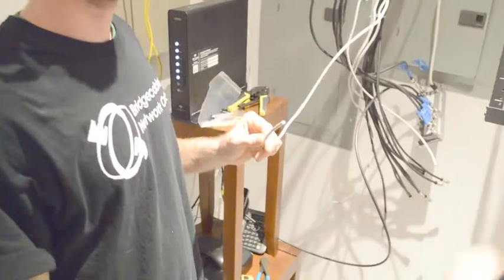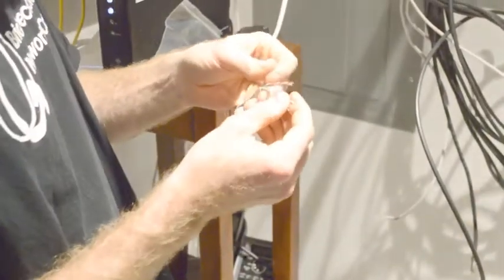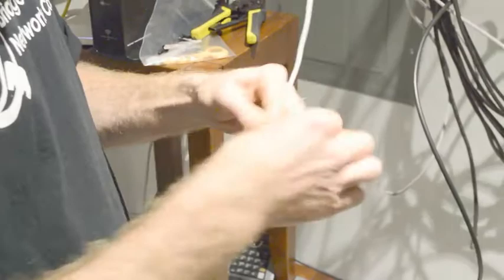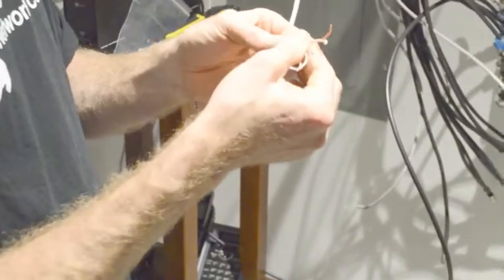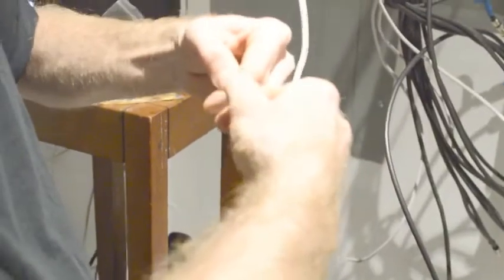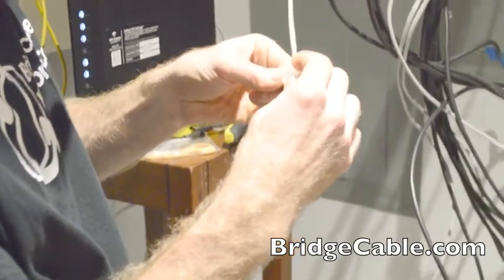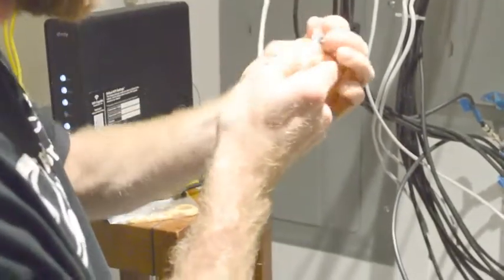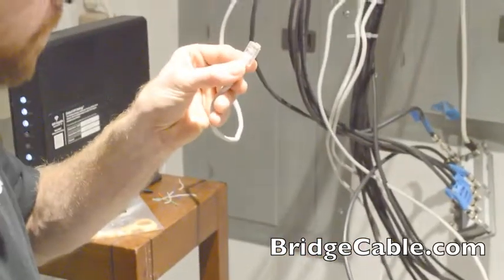Installing RJ45 Network Cabling Connection or Head to a Cable | BridgeCable.com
There is so much more to our business at BridgeCable.com. We like to share videos and below is our marketing team member Erica's work on just producing this new video. We hope this helps newbies or newer companies in the field.

One of my assignments for Bridge Cable last week was shooting a tutorial video for Bridge Cable. I videotaped Matt, one of our top techs with our Philadelphia, PA team. We covered attaching a RJ45 Connector end to a Cat6 cable and attaching a compression-crimped end onto a CAT6 cable. I stood on a ladder to get the perfect angle. Our lighting was great or so I thought. I had a bit of difficulty figuring out my managers’ camera. I could not find the aperture dial so the video came out too bright for my liking.  I do realize that everything I’m doing now is a learning process so I will fix that mistake next time around. I ended up looking up how to adjust the aperture on that specific camera via the Internet, after the fact. We did our video tutorial in a beautiful residential house in South Philly. BridgeCable.com normally does not do residential but this was a large job. The clients wanted expeditive Internet and network service. When factoring in the parameters of the house and amount of devices the house was using, Bridge Cable decided to give them a small industrial set up. We attached a small rack to the wall and began organizing the wire into it. As we are shooting the Rj45 segment, I realize that Matt is very old school. He is removing the jacket for the wires with a box cutter. Although this is old school, this still gets the job done.  I also taped Paul, my manager putting together a patch panel. This video in my opinion was my favorite, not only visually but because I learned something from it. The wires that came from the wall connect to the network box and then are put into the patch panel. This is the end point for the wire. The wires are physically punched into the metal panel to ensure that they are connected. From there the energy flowing within get absorbed into the metal.  I feel like I am one step closer to understanding how Network Cabling works.

When I went into postproduction, I ran into a few problems. Windows Movie Maker on my work laptop would not take the video files straight from the camera. After searching the Internet, I downloaded a program that converted the files to an appropriate platform. After converting the files, I realized something was not right. The program did not accept this file either. I then converted the file to another that the Internet suggested, this also did not work. Slightly frustrated I jumped onto my personal computer and began editing the video on IMovie. I had used IMovie before, so it was smooth sailing from here on in. On the first video, I added three text plugins. These were simple links to the website. While we were shooting Paul’s cellphone kept going off. His ring tone is R2D2 from Star Wars. I was very tempted to type in that we offered this sound effect for our Network Rack, for a special price of $9.99. As a gag of course! By the third video I had gotten a bit more comfortable editing and decide to push in a more creative direction. I took our logo from the Internet and merged it onto a suitable sized white page on Photoshop. After compressing the layers, I brought the file onto IMovie. When the video started, the viewer saw the company’s logo for 10 sec right before the beginning of the tutorial.

Now these videos are mainly used for internal training purposes, specifically to train new employees. Why put the company’s logo on the videos, do you ask? Well not only does it look professional, It also gives us an opportunity to post these videos online for other cablers in different states. BridgeCable.com likes to give back to the Network Cable community.  We come from humble beginnings. Our team started off with two and we have expanded slowly but surely to the team we have today. BridgeCable.com seeks to provide tutorials for the companies in different states who are just starting out. This overall was a successful day at work. I am excited to see what other projects I get to work on.

Bridge Cable

2066 W. Hunting Park Ave, STE 308, Philadelphia, PA 19140